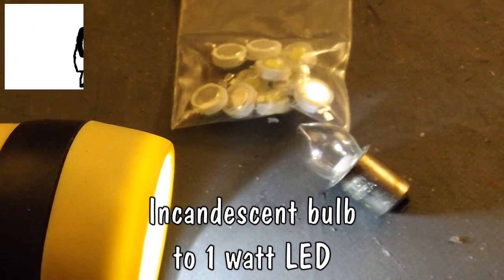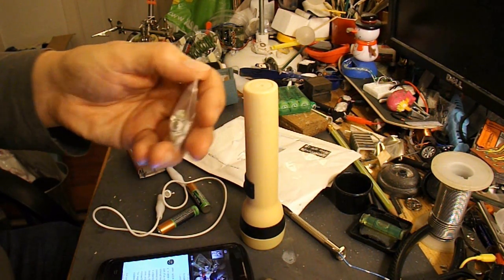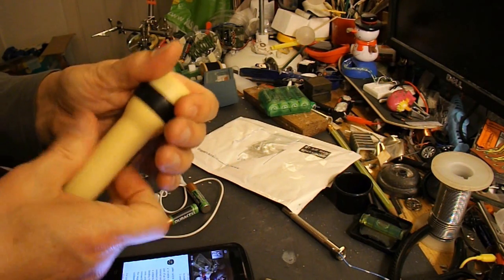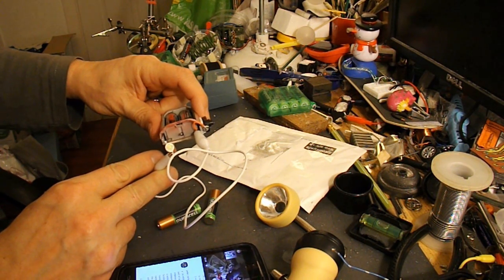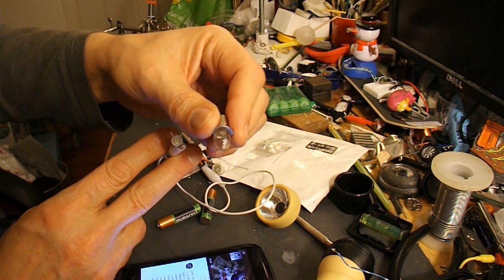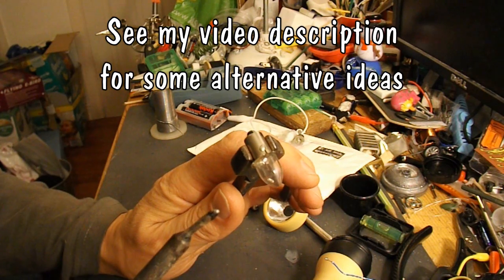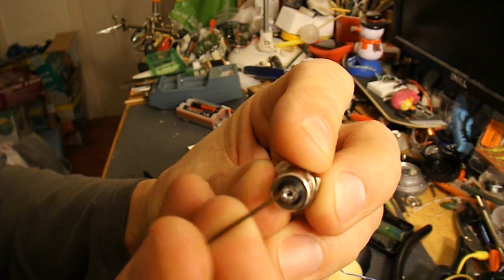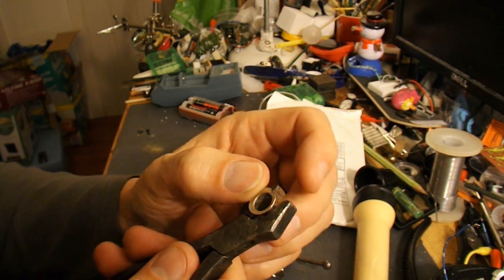Incandescent bulb to 1w LED swap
In a previous video I replaced a faulty incandescent bulb in my grandson's torch with some LEDs scavenged from somewhere else. In the comments Peter Carlyle suggested using a 1w white LED instead so I ordered some off eBay and they arrived yesterday. I made hard work of this, I am sure I could do better. I wonder if just crushing the glass bulb might work and then solder the filament support wires direct to the LED?

There are direct replacements LED bulbs available now, although they were rather expensive last time I looked. This little project was more a matter of "will it work", but I would say it was probably not a practical solution unless you happen to enjoy this sort of project. If you search eBay or other online stores for "LED Focus Flashlight Replacement Bulb Torch Work Light 3V 4.5V 6V" you will probably find something suitable.

Here is Peter Carlyle's suggestion from my previous video

a 1w white led can take 3v from a pair of aa batteries using only their internal resistance, and can be soldered into a torch bulb case. use a soldering iron to melt the filler binding the glass bulb to the metal case, and a wire from the centre connection to the positive terminal. the negative terminal can be soldered to the case.

If you want to see a much brighter more effective conversion here is one I did with 9 LEDs and 24 LEDs

Main components
1W Epistar Bulb LED Chip Diode Lamp
My purchase item was

SAFETY WARNING
I am using low power low heat generating LEDs here, you may be tempted to buy higher powered ones to give extra bright light but be aware that will probably generate significant heat and cause various problems like melting your torch or catching fire. You will need to consider heat sinks and other safety factors.